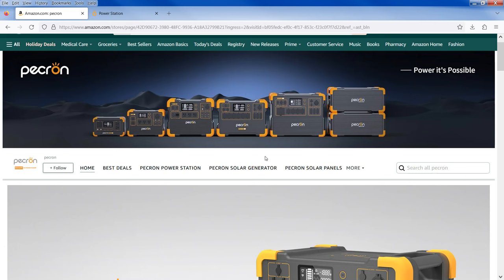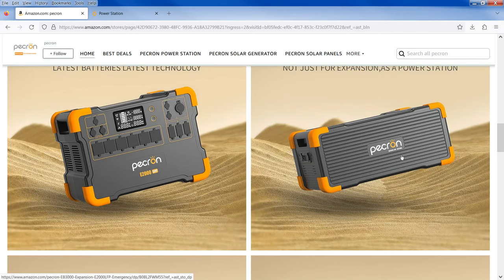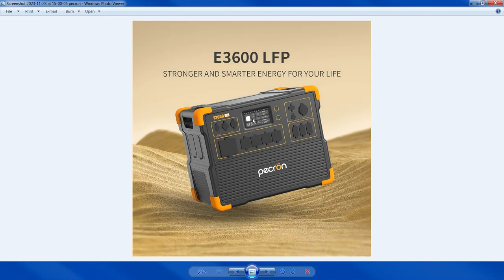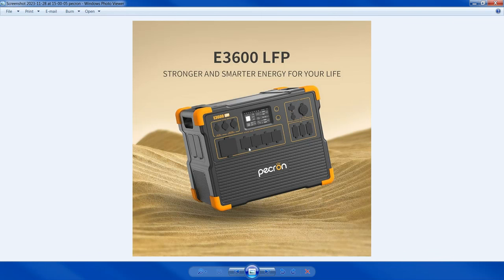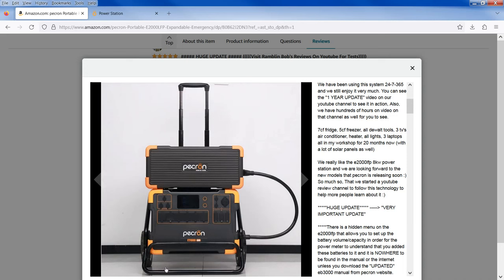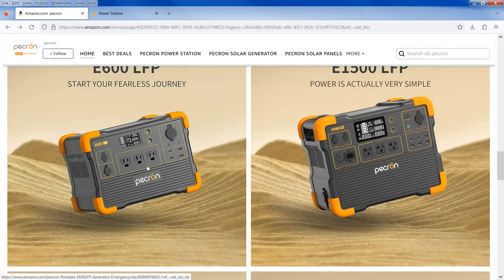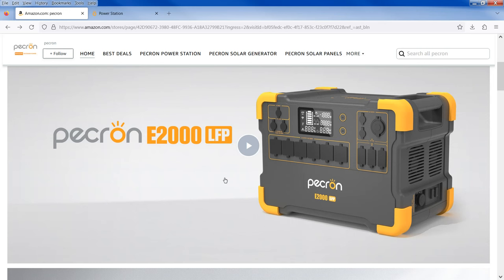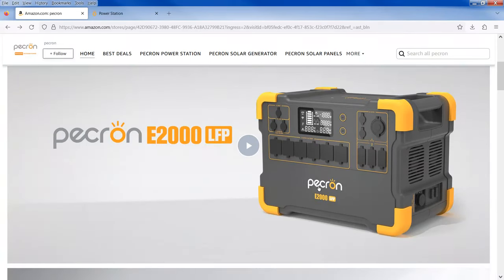PECRON E3600LFP & E300LFP (((((SNEAK PEAK)))))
*PECRON* (amazon)

*RAMBLIN BOB'S FAVORITE PRODUCTS TESTED SO FAR*

*P.S.* Join the *"SCRIBER FAMILY"* today !

*P.P.P.S.* To boldly go where no man has gone before, Just make sure you bring a fire extinguisher !

*P.P.P.P.S.* SAFE TRAVELS EVERYBODY !